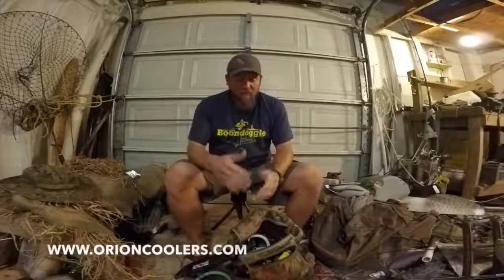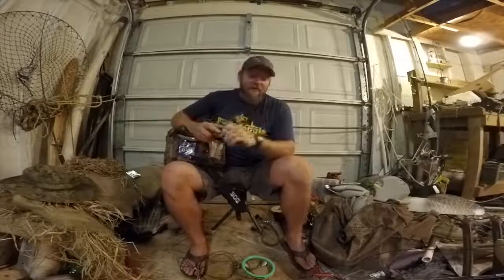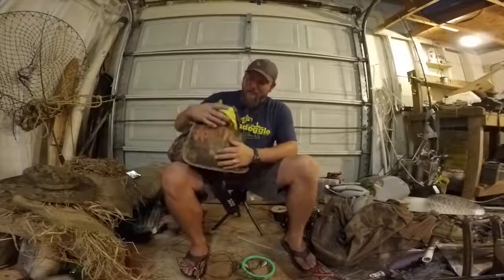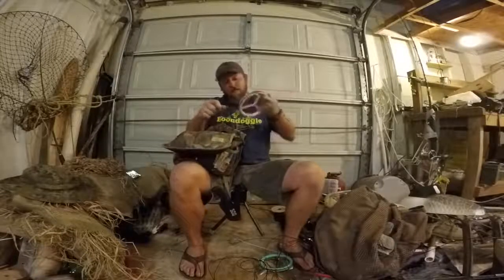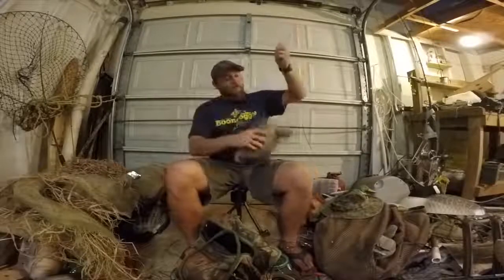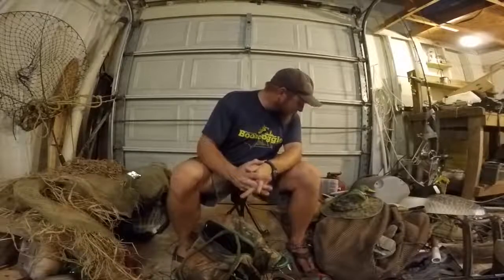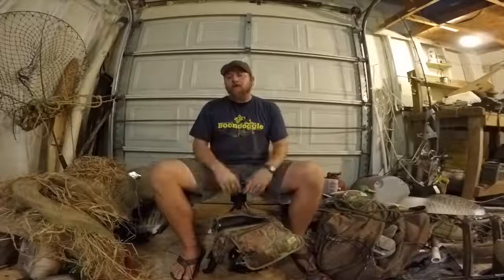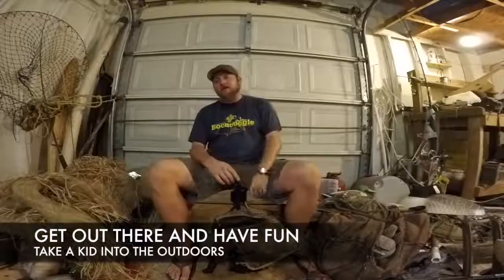Basic Kayak Gear for Waterfowl Hunting | duck hunting